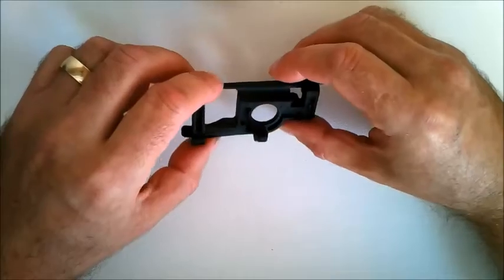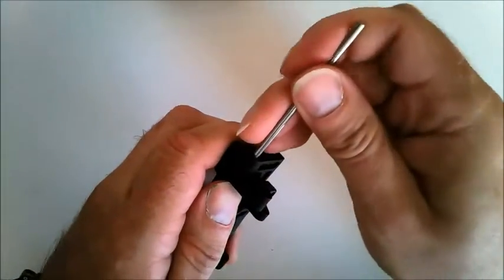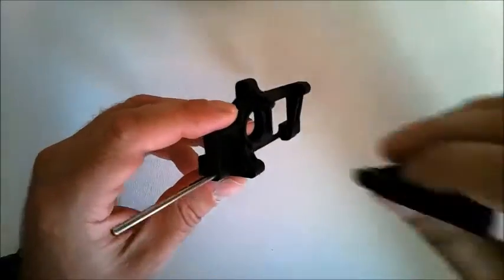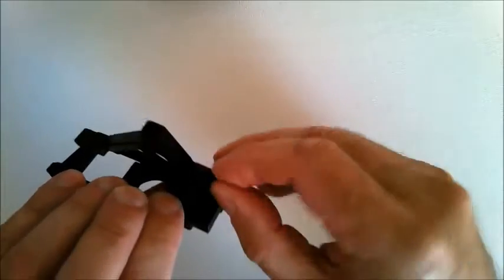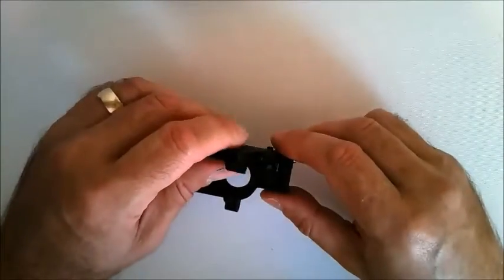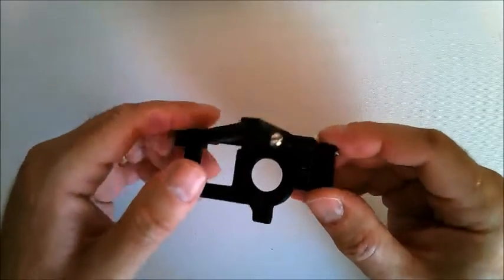Official Lamborghini Huracan Build Diary - Pack 3, Stage 12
De Agostini ModelSpace presents the Official Lamborghini Huracán Build Diary.

This video details what's included and the build process for Pack 3, Stage 12 of your Lamborghini Huracán subscription.

If you wish to order this 1:10 model Lamborghini Huracán,

The model is an incredible, highly-detailed scale replica of one of the world’s premier sportscars. Complete in 24 packs, your model’s faithfully detailed bodywork conceals an innovative technology, which includes all wheel drive with twin differentials, low loss belt drive transmission, ball bearings on all the rotating parts, and adjustable suspension geometry.

The Lamborghini Huracán is a mid-engined Supercar that was produced by Italian car maker Lamborghini and debuted at the Geneva Auto Show in 2014, replacing Lamborghini’s sales leader and most produced car, the Gallardo. The Huracán maintains the 5.2 L naturally aspirated Audi/Lamborghini V10 engine from the Gallardo, tuned for 610 PS (449 kW; 602 hp). The Huracán's name (Spanish for Hurricane) is inspired by a Spanish fighting bull known for its courage, which fought in 1879.

Technology, performance and innovation are the three factors that guided the design of your model Huracán, an RC car with outstanding features that make it one of the best on the market.